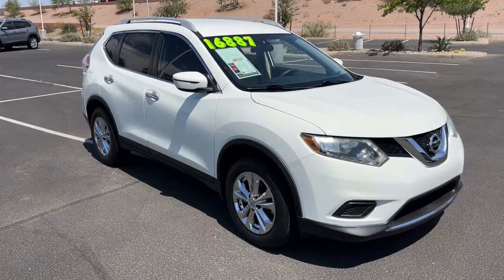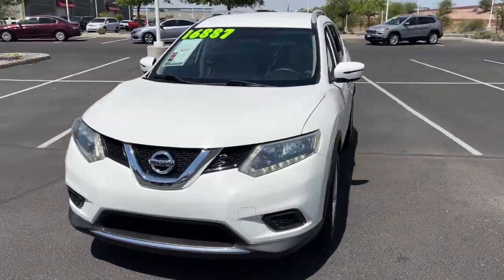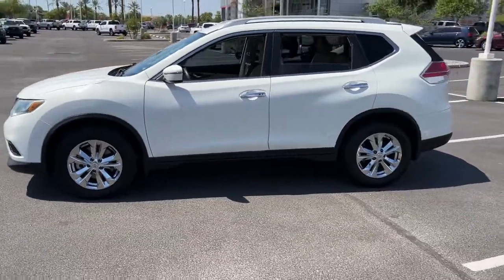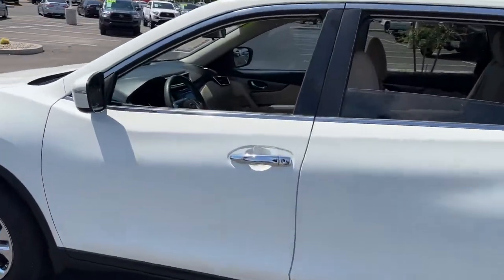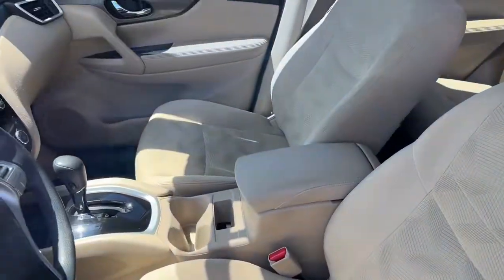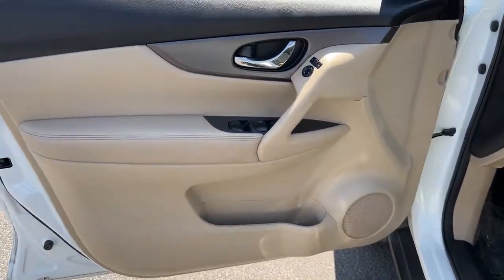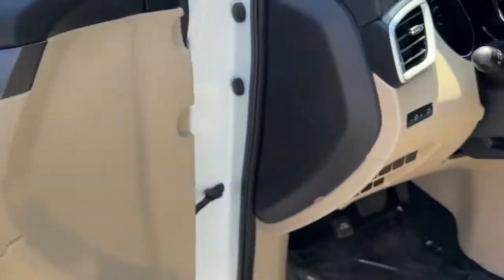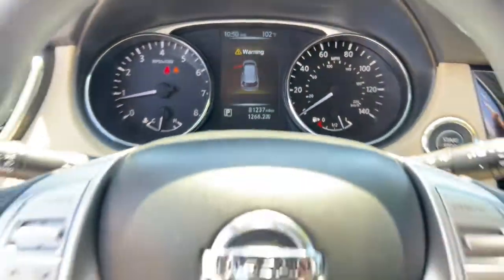2016 Nissan Rogue Mesa, Tempe, Chandler, Scottsdale, Gilbert, AZ 221464A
Glacier White Used 2016 Nissan Rogue available in Mesa, Arizona at Riverview Toyota. Servicing the Tempe, Chandler, Scottsdale, Gilbert, AZ area.

Riverview Toyota
2020 W. Riverview Auto Drive

Recent Arrival! CARFAX One-Owner.26/33 City/Highway MPGGlacier White 2016 Nissan Rogue SV FWD CVT with Xtronic 2.5L I4 DOHC 16VAll vehicles pass a stringent 160 point inspection. Most late model vehicles have Platinum Toyota warranty options available for pennies on the dollar!Our Mission:* To ensure you have an exceptional experience with us today regardless of your decision.* To treat you with respect and provide you with all the information you need to make informed choices.* To help change your perception about what the car buying and car servicing experience should be.* To build your desire to share your wonderful experience with friends and family.*Disclaimer:*Most optional equipment already added to vehicle. Tax title and registration are not included in prices shown unless otherwise stated. Manufacturer incentives may vary by region and are subject to change. Vehicle information & features are based upon standard equipment and may vary by vehicle. Monthly payments may be higher or lower based upon incentives qualifying programs credit qualifications residency & fees. No claims or warranties are made to guarantee the accuracy of vehicle pricing payments or actual equipment. Call to confirm accuracy of any information. Purchase price does not include tax title license finance charges $499 doc fee and any dealer add-ons. Vehicle reconditioning and or certification may require additional fees. Please verify all information. We are not responsible for typographical technical or misprint errors. Inventory is subject to prior sale.
[X02] SV FAMILY PACKAGE  -inc: Run Flat Tires  Deletes spare tire  3rd Row Seating,[B93] CHROME REAR BUMPER PROTECTOR,[B92] SPLASH GUARDS,ALMOND  CLOTH SEAT TRIM,[Z66] ACTIVATION DISCLAIMER,[M92] RETRACTABLE CARGO COVER,GLACIER WHITE,[L93] FLOOR MATS & 5-PC CARGO AREA PROTECTOR  -inc: 2-pc front and 2-pc 2nd row floor mats,Front Wheel Drive,Power Steering,ABS,4-Wheel Disc Brakes,Brake Assist,Aluminum Wheels,Tires - Front All-Season,Tires - Rear All-Season,Power Mirror(s),Integrated Turn Signal Mirrors,Rear Defrost,Intermittent Wipers,Variable Speed Intermittent Wipers,Privacy Glass,Rear Spoiler,Power Door Locks,Daytime Running Lights,Automatic Headlights,AM/FM Stereo,CD Player,Satellite Radio,MP3 Player,Bluetooth Connection,Auxiliary Audio Input,Smart Device Integration,Requires Subscription,MP3 Player,Steering Wheel Audio Controls,Power Driver Seat,Bucket Seats,Driver Adjustable Lumbar,Pass-Through Rear Seat,Rear Bench Seat,Adjustable Steering Wheel,Trip Computer,Power Windows,Keyless Entry,Power Door Locks,Keyless Entry,Power Door Locks,Keyless Start,Cruise Control,Climate Control,Multi-Zone A/C,A/C,Cloth Seats,Driver Vanity Mirror,Passenger Vanity Mirror,Driver Illuminated Vanity Mirror,Passenger Illuminated Visor Mirror,Power Windows,Power Door Locks,Trip Computer,Security System,Immobilizer,Traction Control,Stability Control,Traction Control,Front Side Air Bag,Tire Pressure Monitor,Driver Air Bag,Passenger Air Bag,Front Head Air Bag,Rear Head Air Bag,Passenger Air Bag Sensor,Child Safety Locks,Back-Up Camera